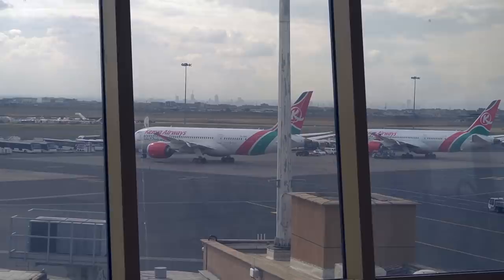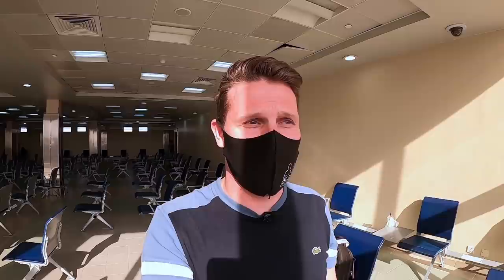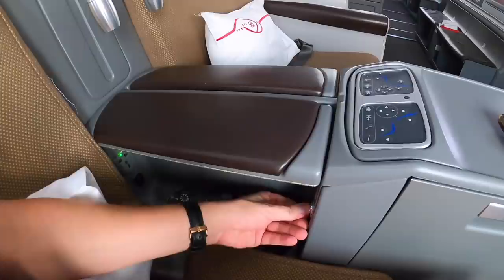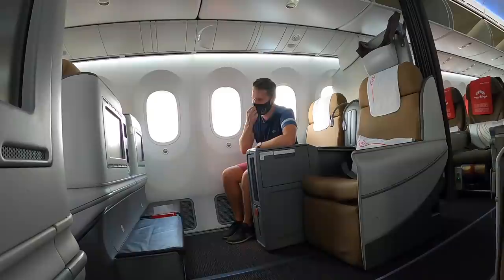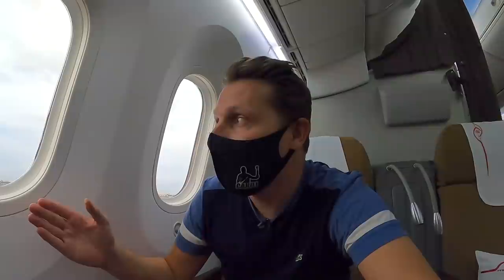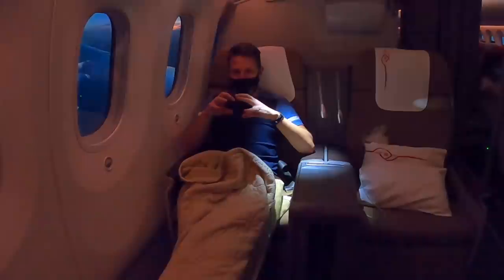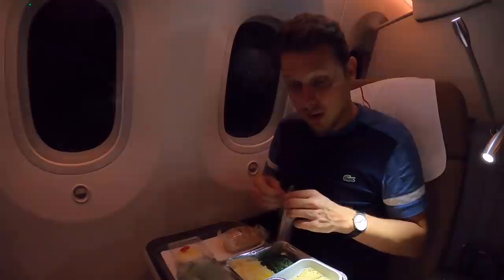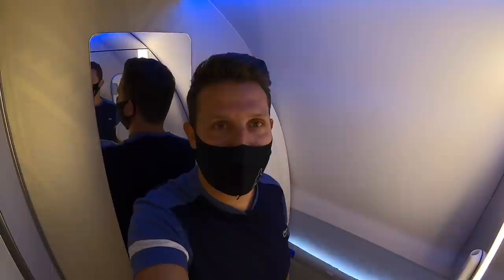ONE OF AFRICA'S BEST AIRLINES - KENYA AIRWAYS 787 BUSINESS CLASS!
This is a comprehensive Flight Review of Kenya Airways.

Class: Business
Route: Nairobi (NBO) to Dubai (DXB)
Plane: Boeing 787-8